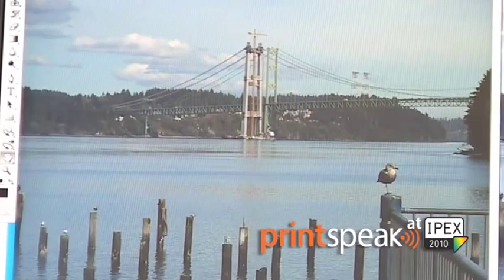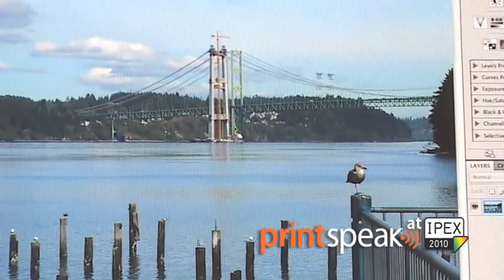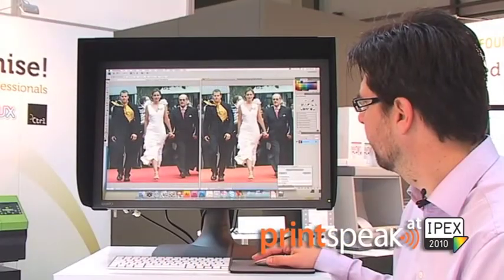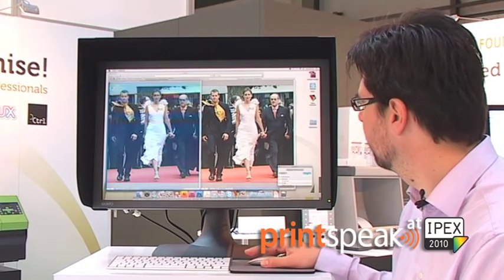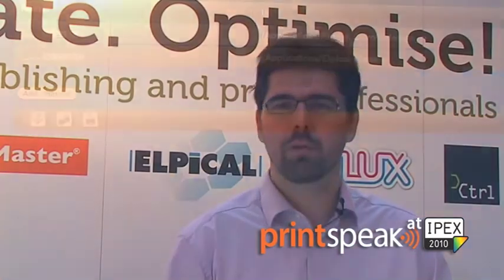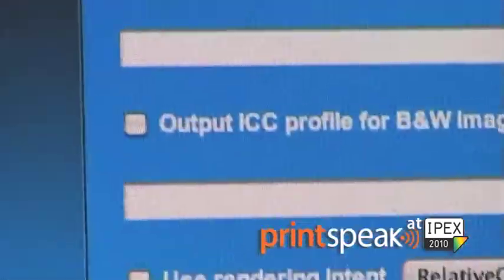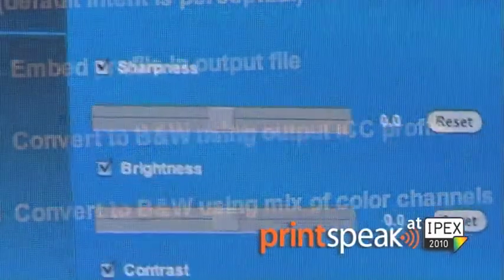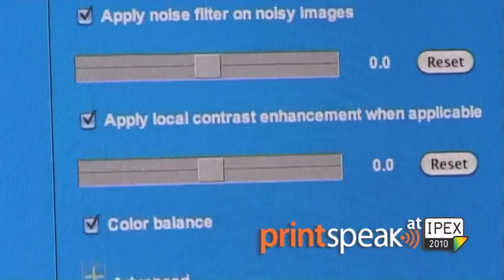Quick Demo, Claro Premedia Server workflow software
John de Jong is the MD of Elpical Software, and here he gives PrintSpeak readers a brief overview of the company's Claro Premedia Server - a workflow facility for automatic analysis-based picture correction. The software analyses each image and corrects it with no hands-on involvement - although 'problem' images can be auto-routed to a real person for retouching. Filmed at IPEX 2010